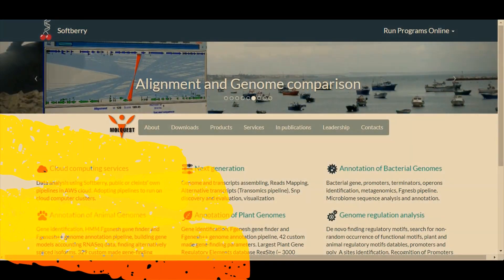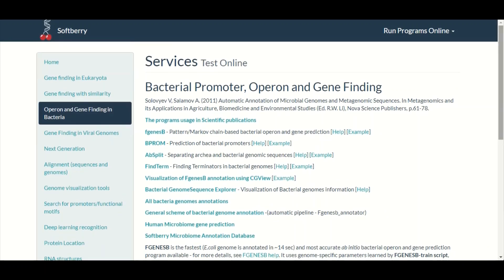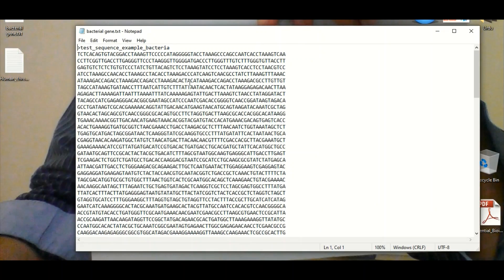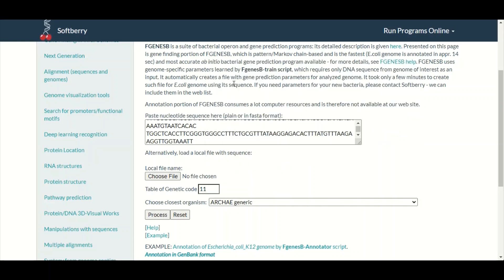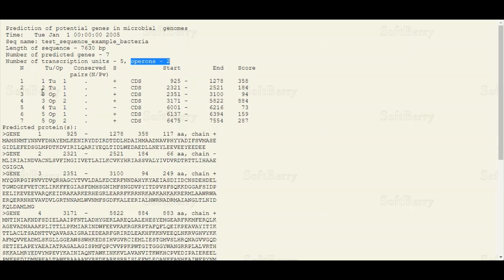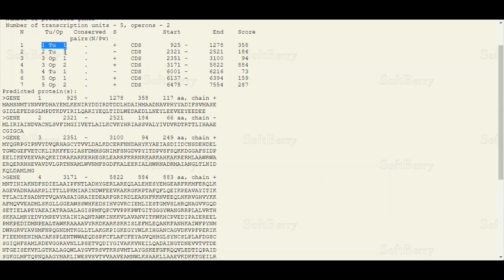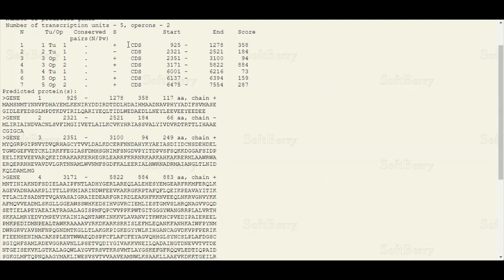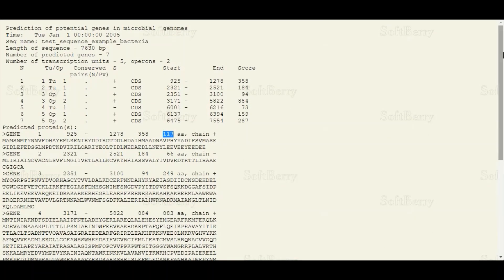Bioinformatics | Prokaryotic Gene Prediction | FGenesB | Bioinformatic Tutorials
Bioinformatics is an emerging field. Currently, almost all of research fields in biology requires basic skills in bioinformatics. Without bioinformatics skills, it will be hard for scientist to complete the research. In this bioinformatic tutorials we will let you know how to make prokaryotic gene prediction.